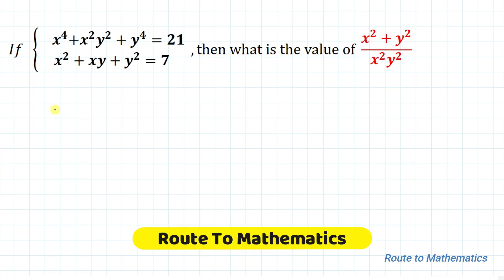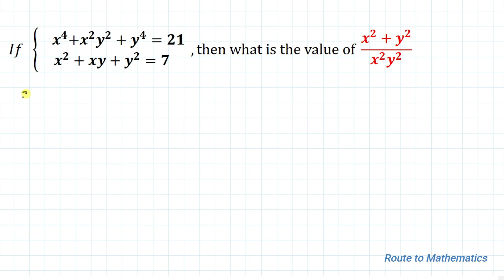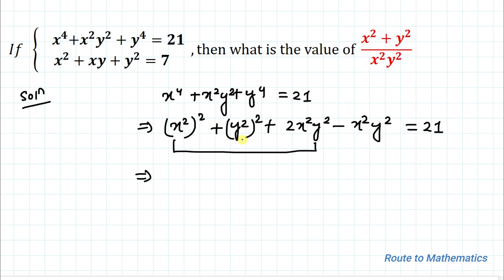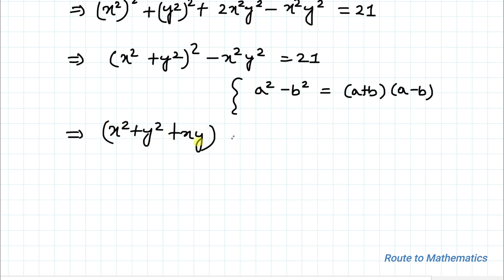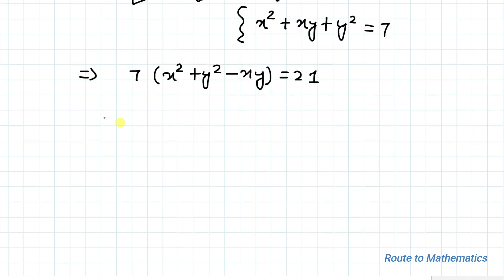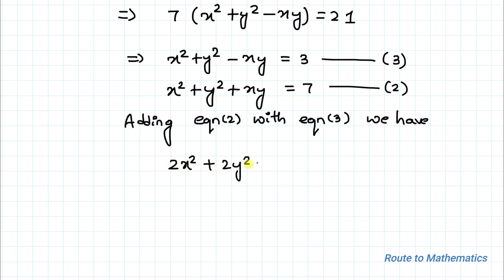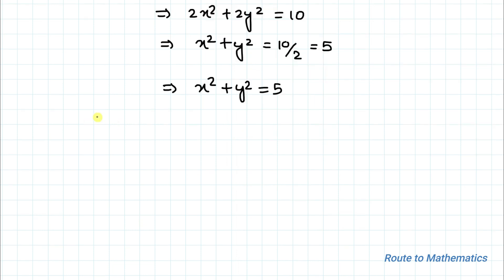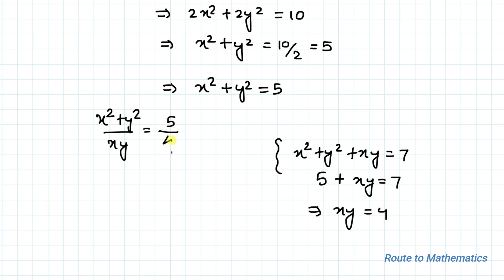Challenging Math Problem | Quick Steps to Solve this Problem